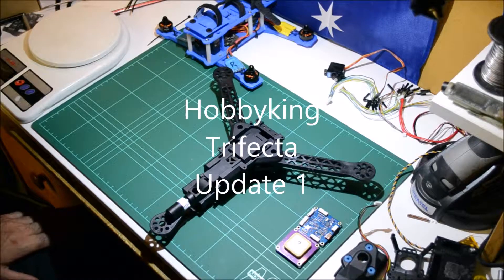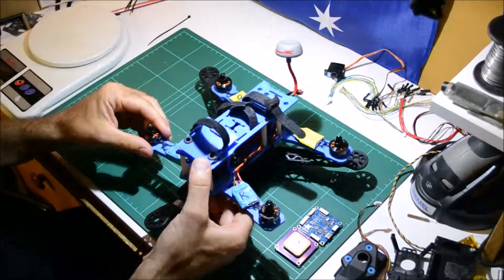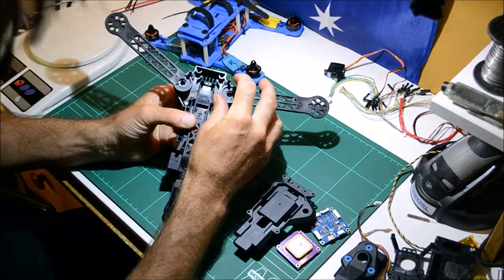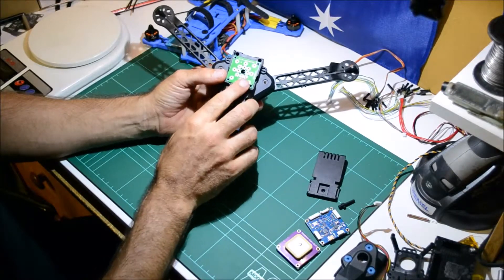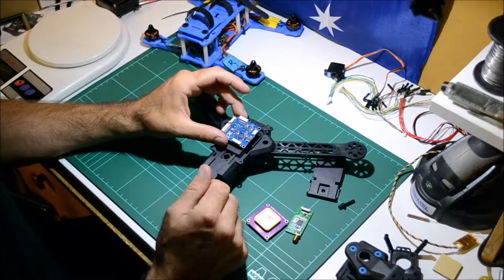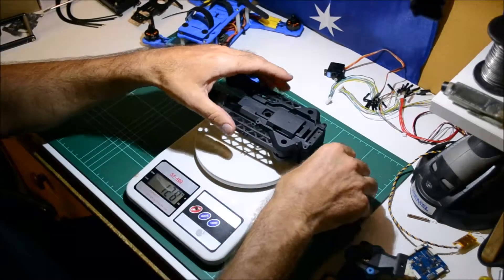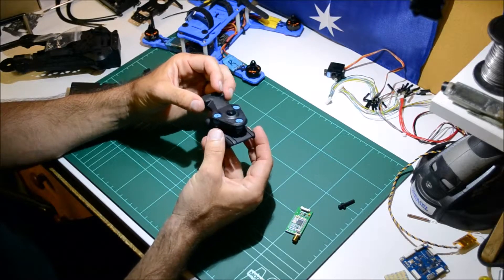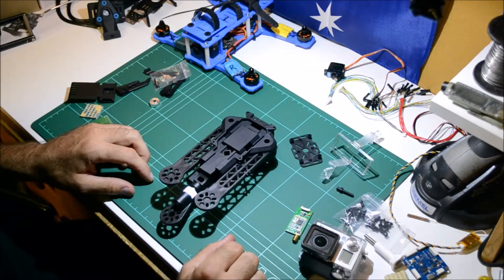Hobbyking Trifecta - first impressions update1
started to plan my build
have a look at the folding setup
and camera mounts
Some of the parts used in the build